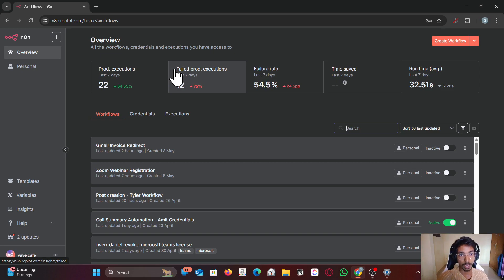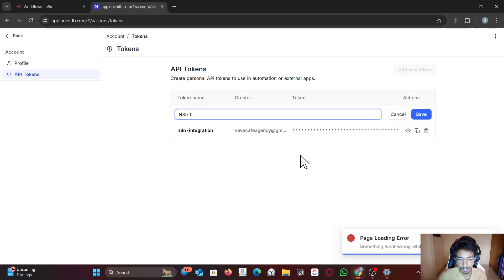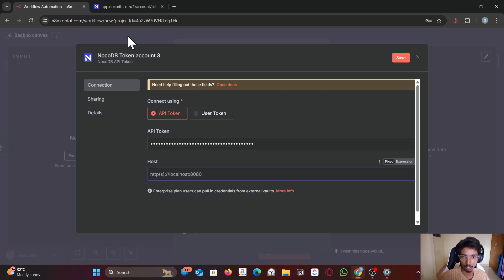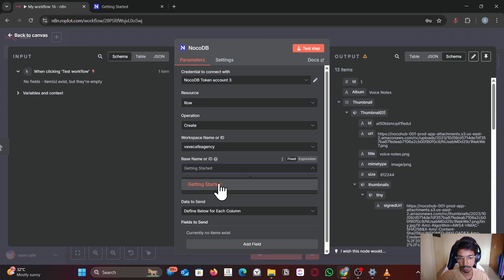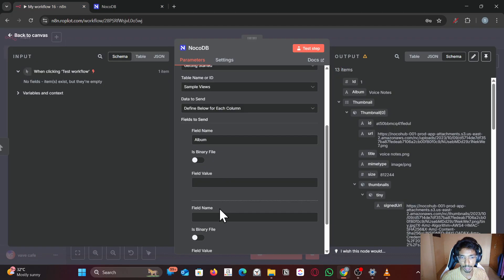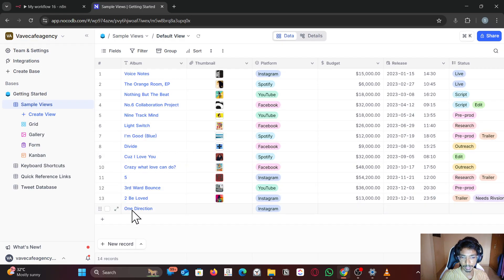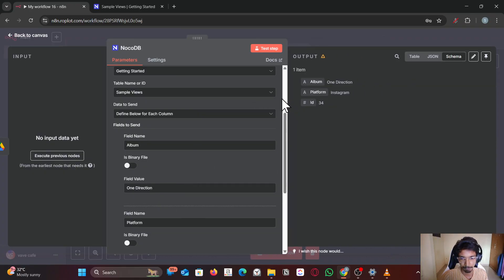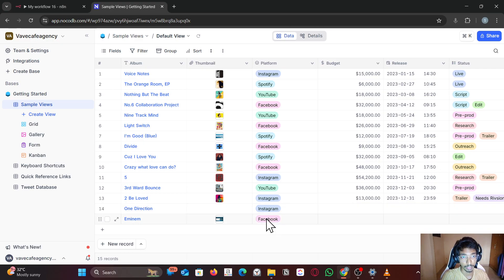How to Connect NocoDB in n8n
Hi Everyone,
I have shown you how to connect nocodb in n8n and performed a demo run.